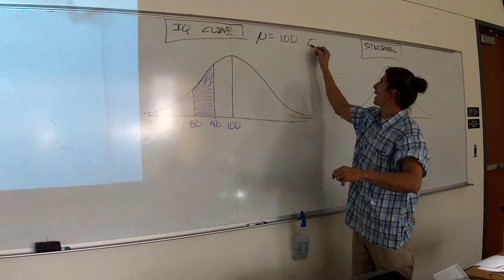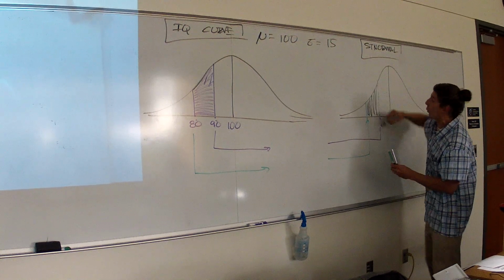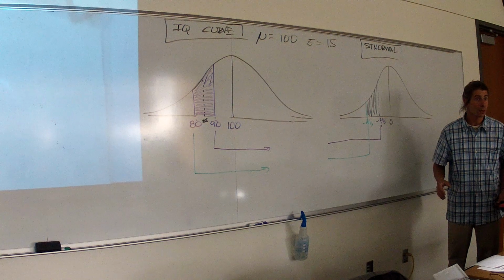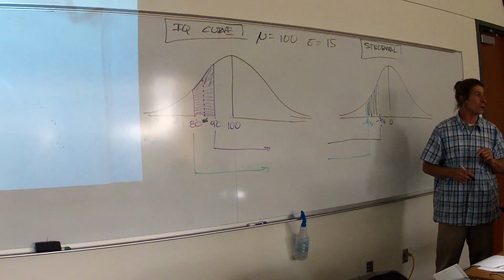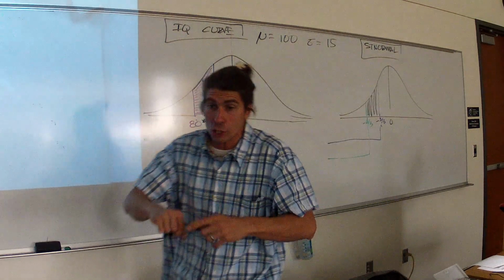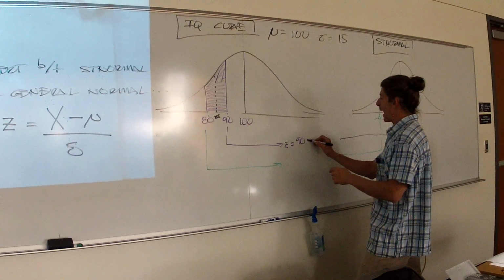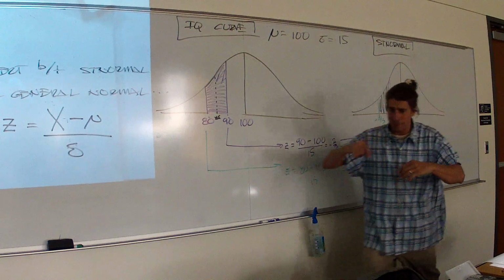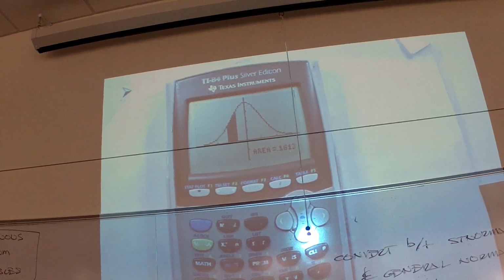(5.22.13) The Normal Distribution